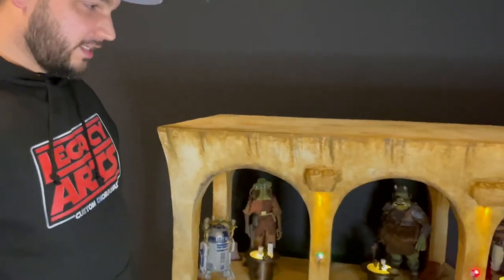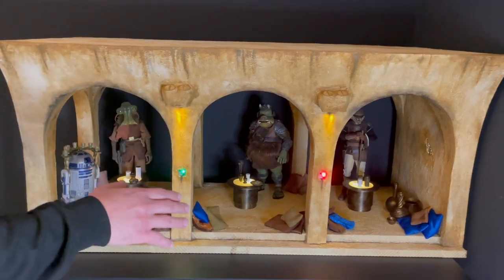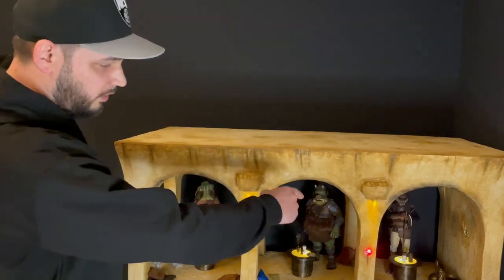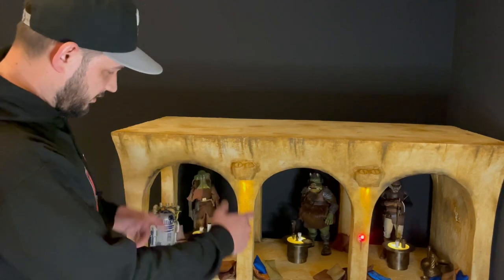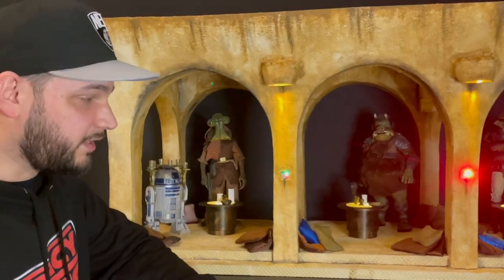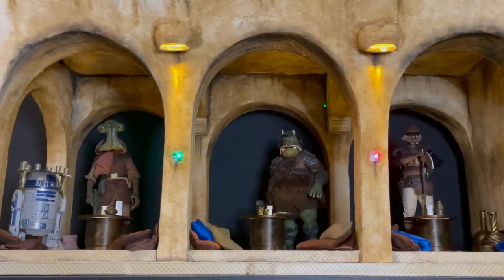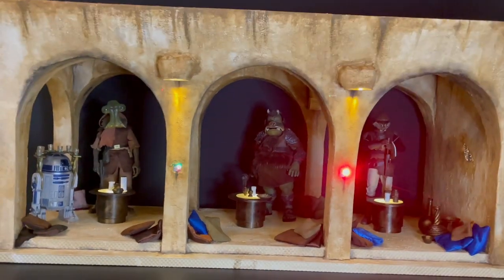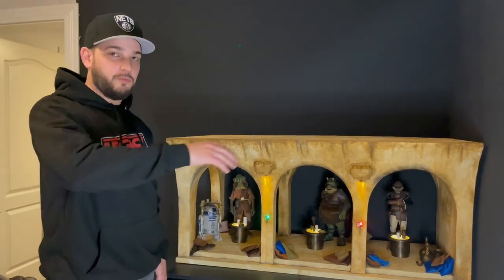Update on Jabba‘s Palace Extension for Starkiller77 sixth scale diorama Legacy Arts Custom Dioramas